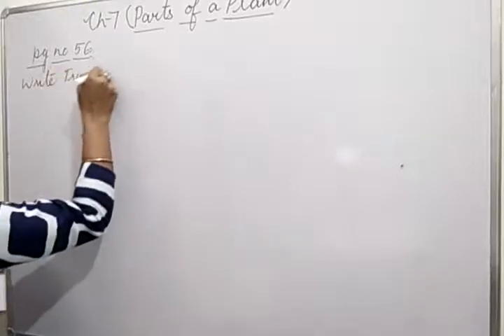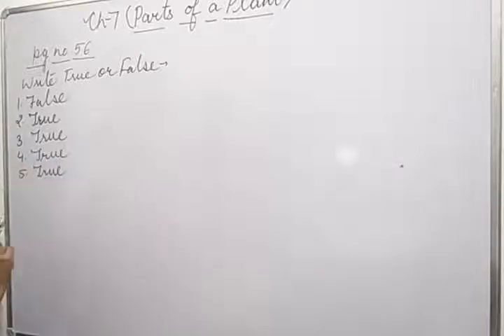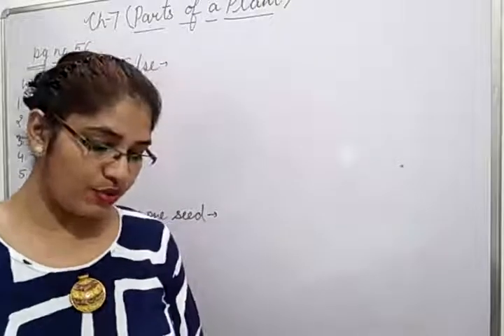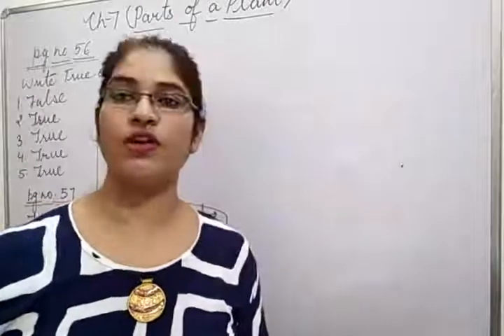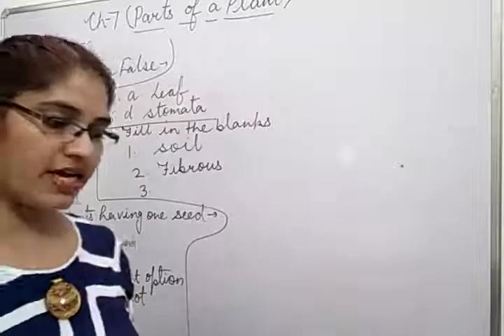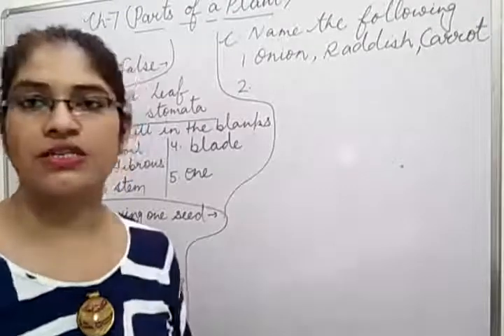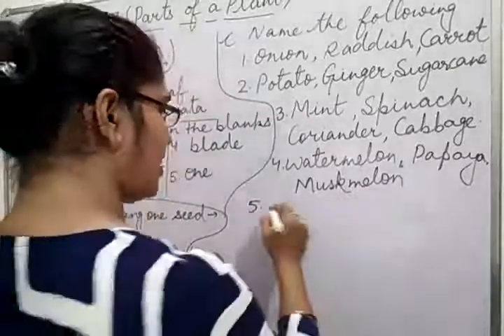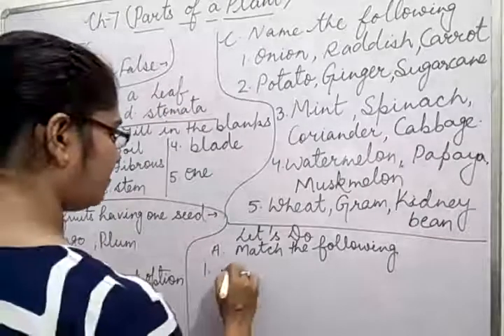Parts of the Plant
It contains book exercise of ch-7.